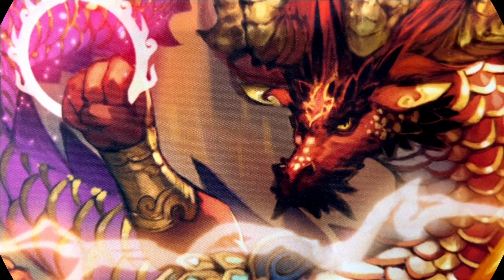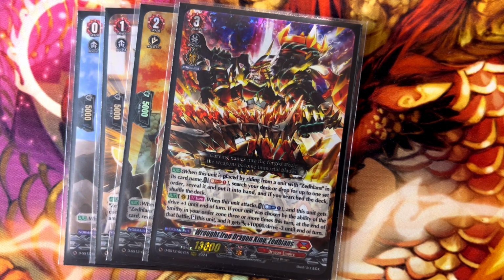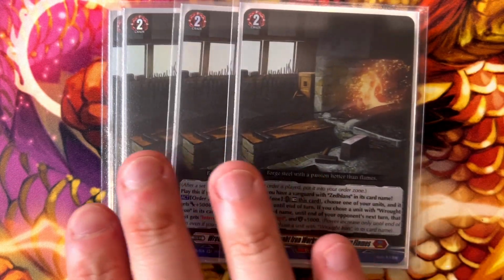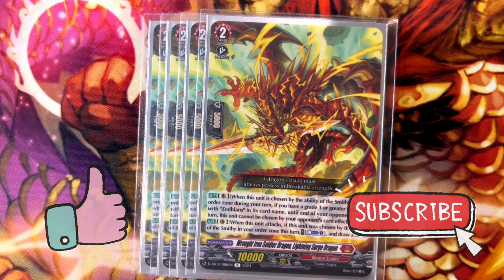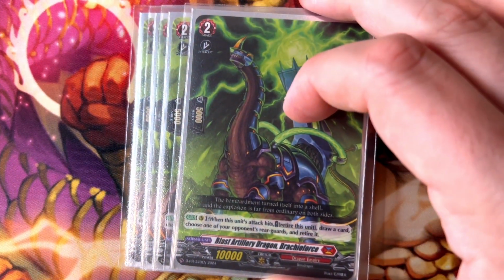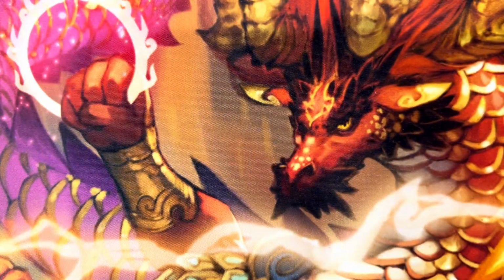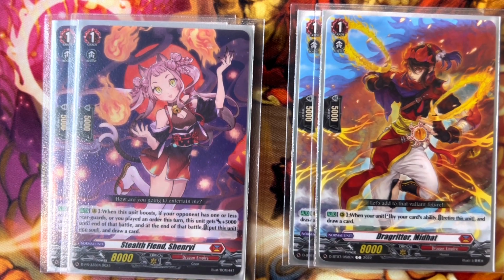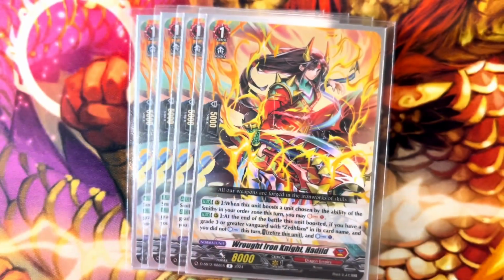Zedhlans Deck Profile! // Cardfight Vanguard Standard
With some of the coolest art in the game, I knew I had to check out this new Dragon Empire deck! Now, I’m glad to bring it to the channel in this all new profile. We’ll explore options and play styles that will get us to the late game and push for victory.

0:00 Introduction
0:36 Ride Line (4)
2:23 G3 (7)
4:03 G2 (14)
8:27 G1 (9)
11:40 Triggers (16)